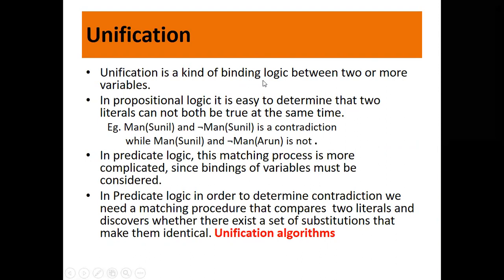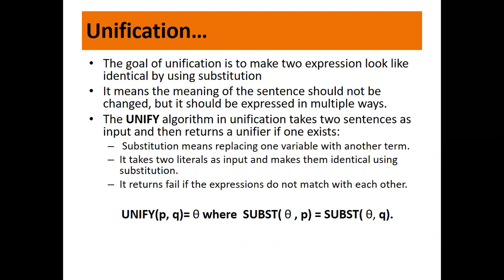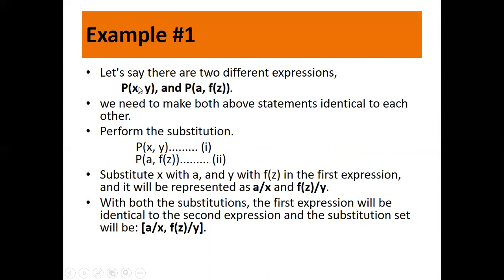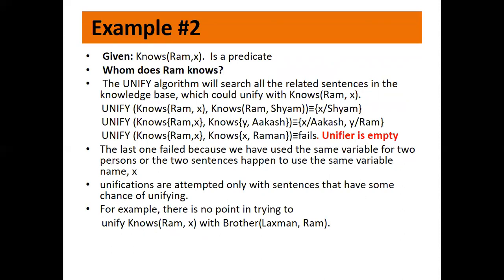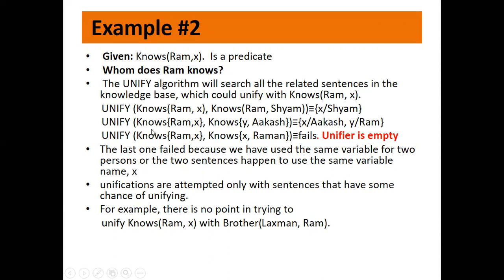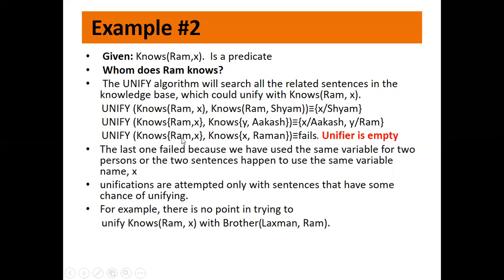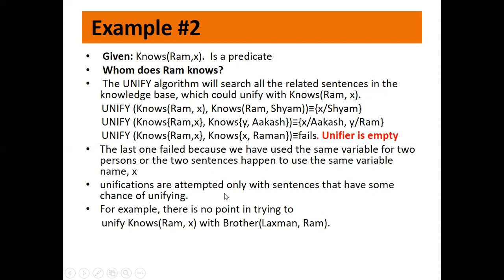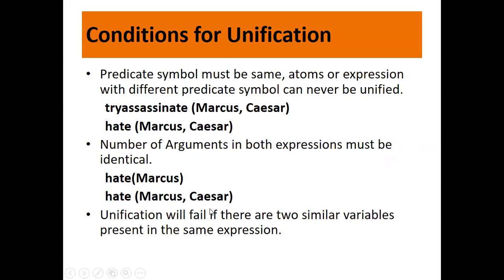Unification in predicate logic